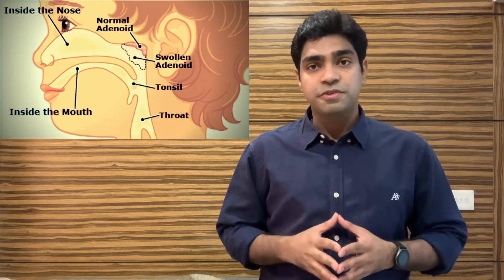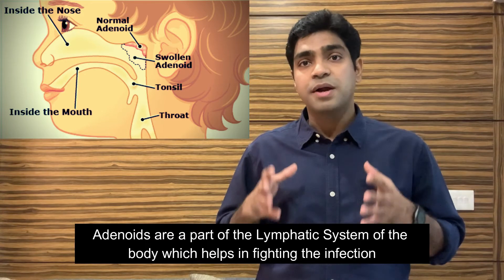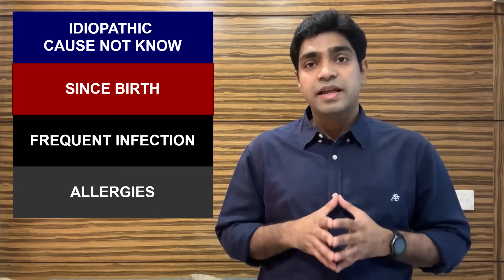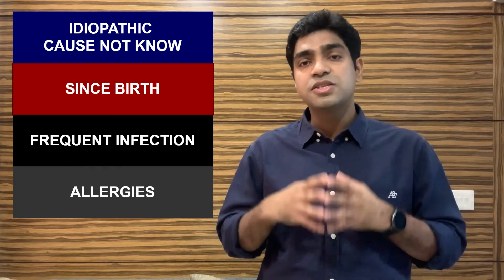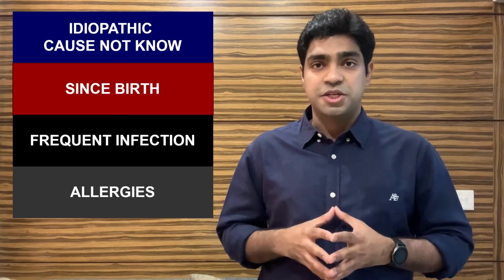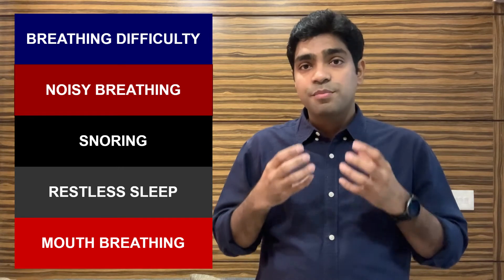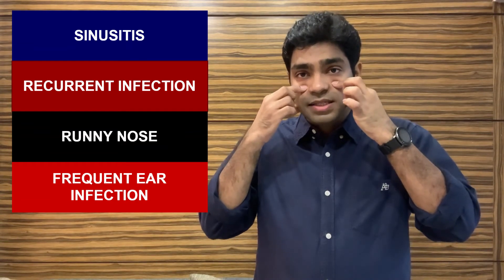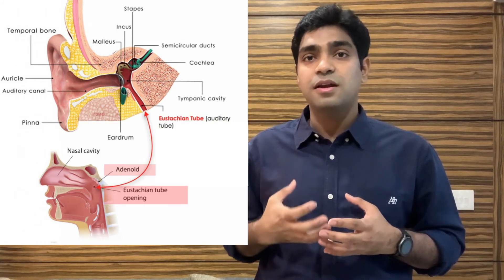Adenoids ||adenoids in children|| adenoids and tonsils|| Dr Abhishek Goyal || English